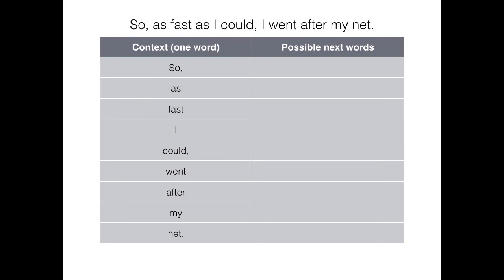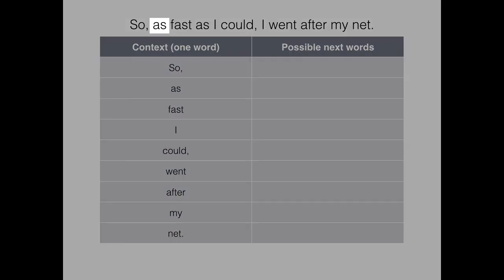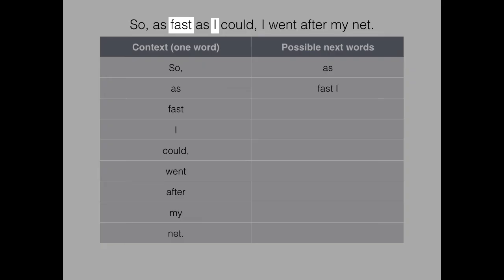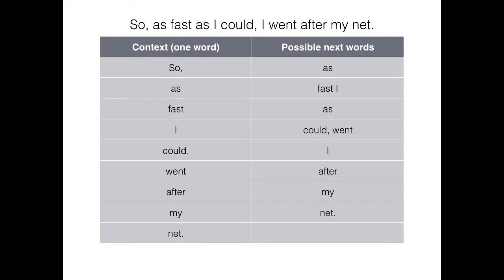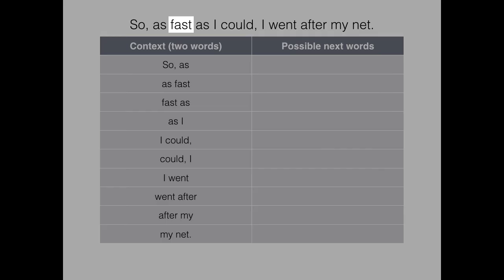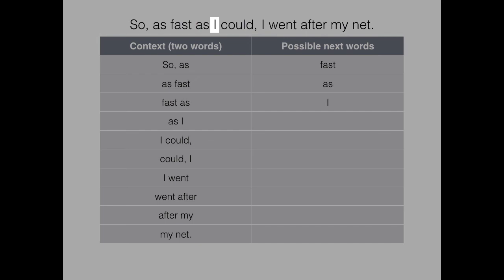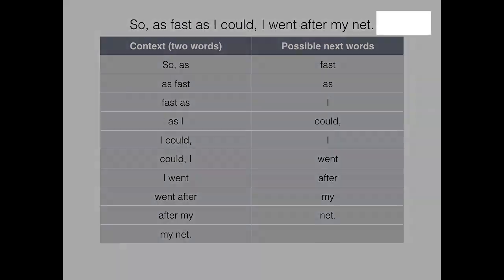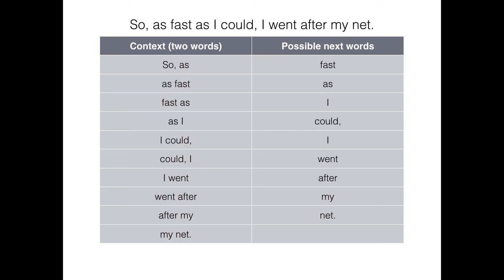8random data contexts